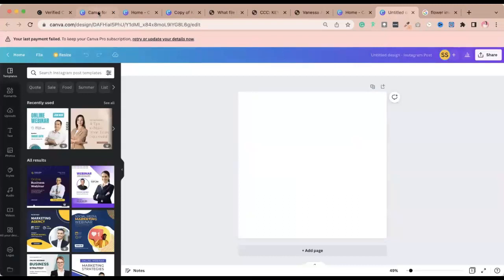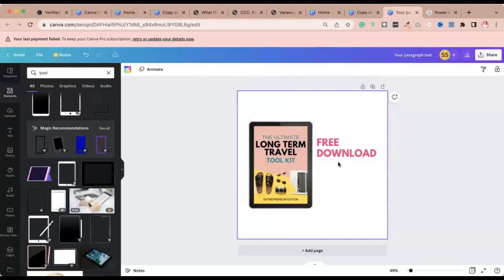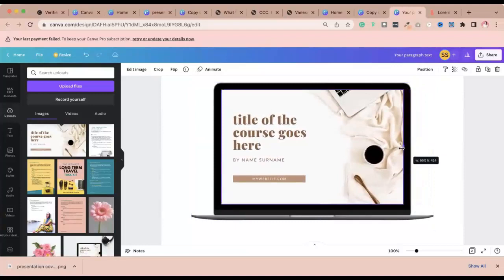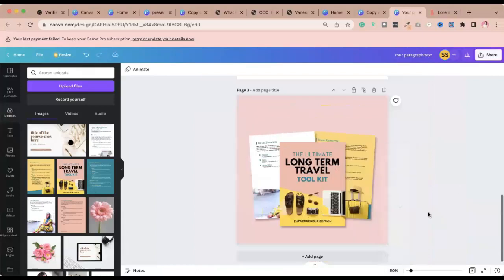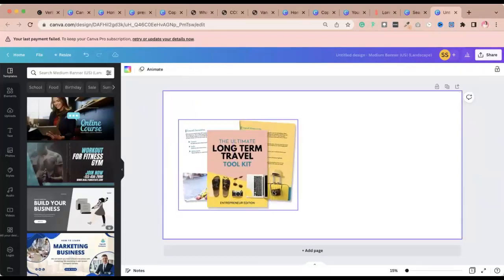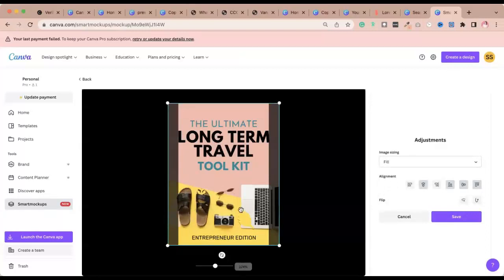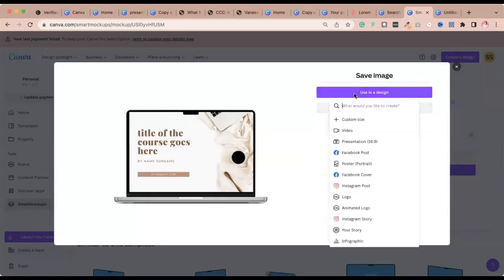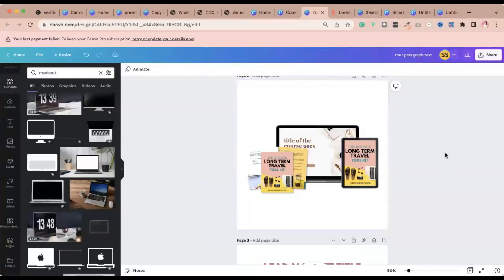Create AMAZING Mockups in Canva - Here's How! | for your Lead Magnets or Course offer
Here's a snippet from my last Webinar. In this video, I will share with you the 3 different ways to create mockups to help you promote your Lead Magnets, Offers, Course Launch, etc.

This tutorial is perfect for coaches, course creators, virtual assistants, social media managers/agencies, and Project Managers.